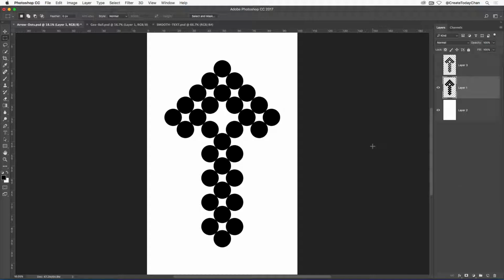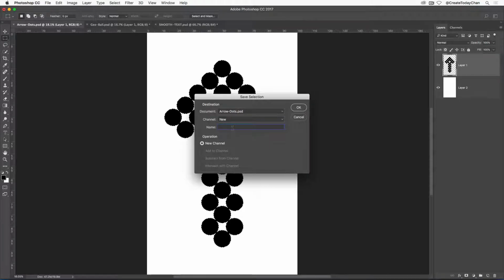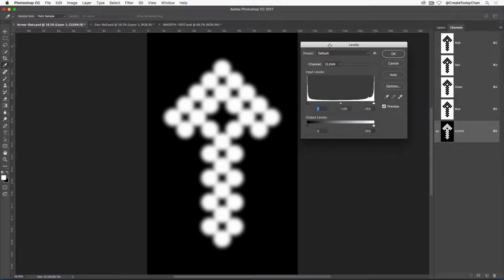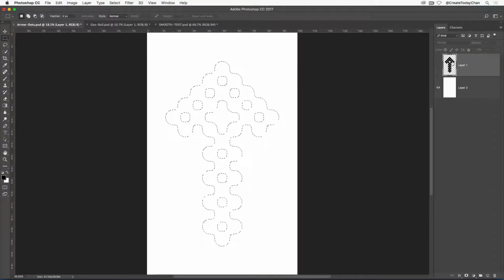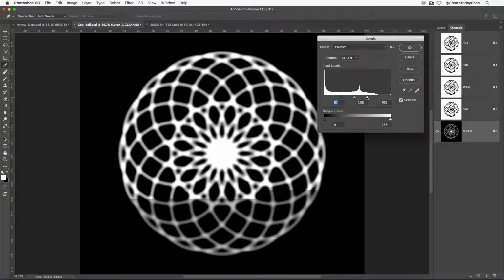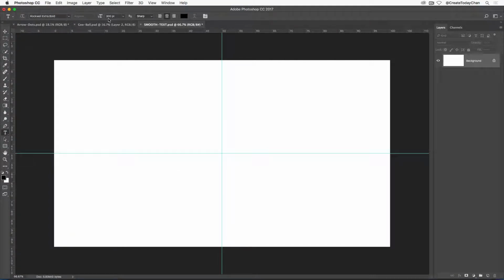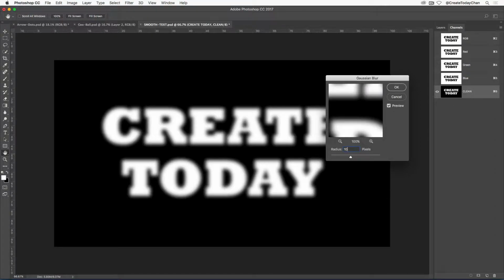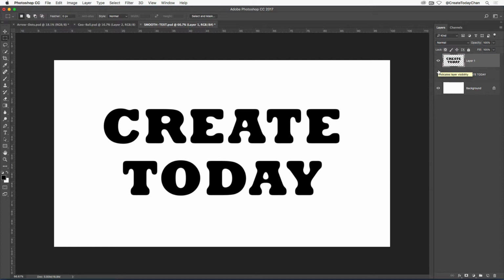Quick Tip - Smoothing Shapes: Photoshop Tutorial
In this tutorial I'll show you how to smooth hard-edged shapes or artwork, as well as some bold, block-serif type.